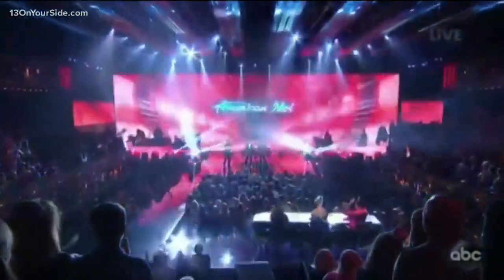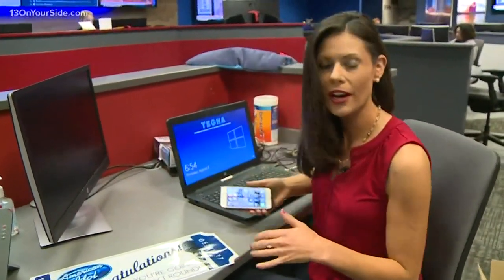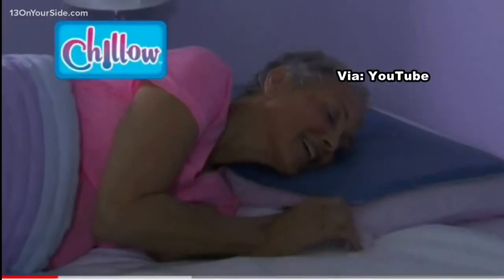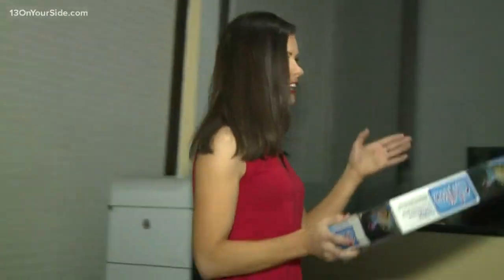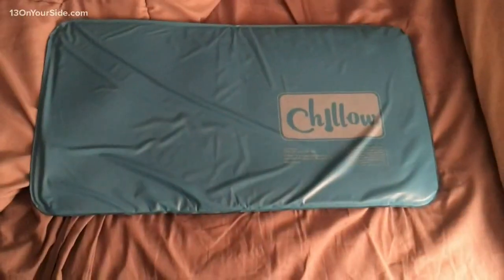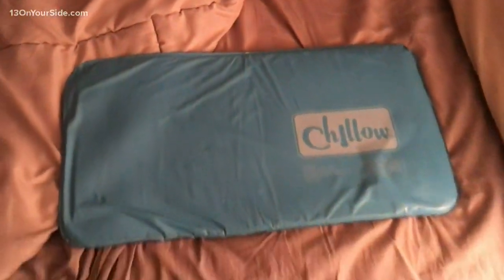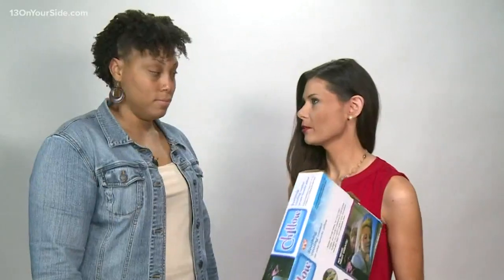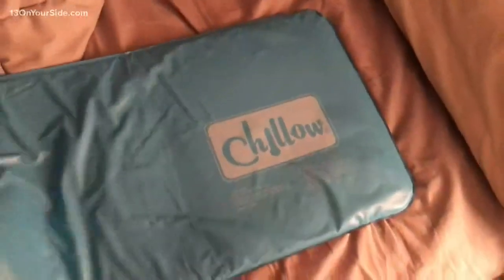Try It Before You Buy It: Chillow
In the latest edition of "Try It Before You Buy It" 13 On Your Side's Kristin Mazur puts the "Chillow" to the test to see if it can help battle night sweats and provide a better night's rest.